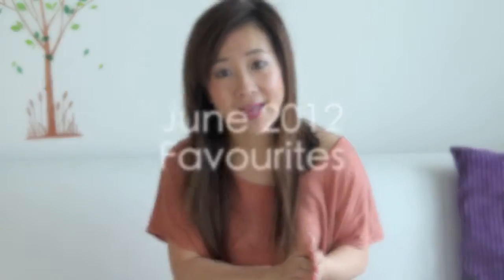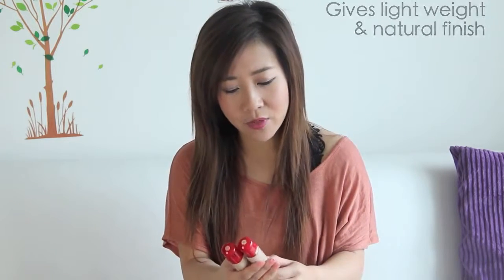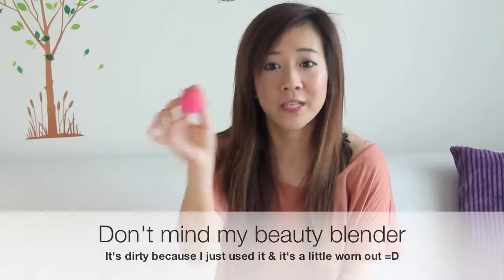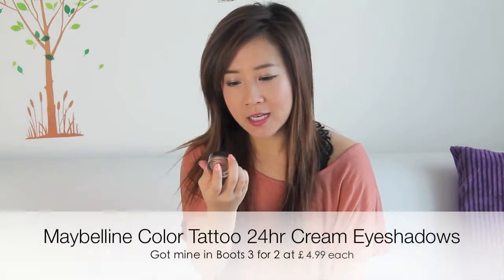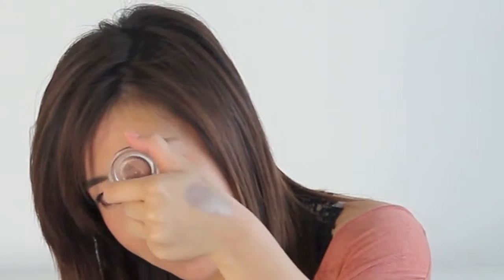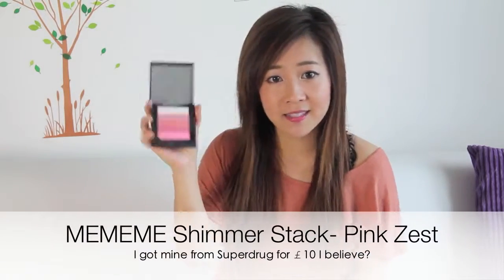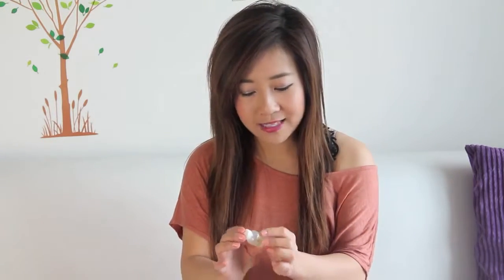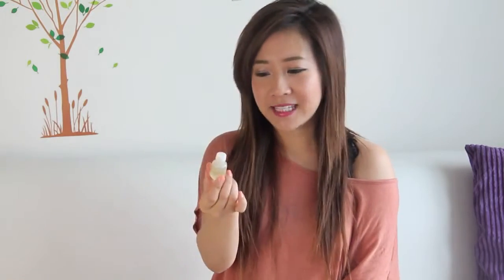June Beauty Favourites 2012 youtube original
I've been seeing all these 'DRAW MY LIFE' videos around Youtube and I thought, this looks like friggin fun! So here is my take on it! My life story in drawings.

Making this video brought back so many memories. Precious memories that I had forgotten. Smile, laugh, cringe and cry with me =)

I thought this video will just be a laugh to make but in the end- it got kind of emotional for me. I hope from this video, maybe you can know a little bit more about me. I wasn't always a confident happy girl. I understood how it felt to be 'rejected' from the World. I'm saying "I understand". I'm also saying "Hang in there because I promise you, as long as you stay true to yourself. It gets better."

It's in my prayers that you will all realize you are capable of greatness! I know it's hard to believe this but I love you guys so much.

Ps. I apologise if you were expecting magnificent art lol! Who doesn't like doing quick scribbles eh?

Thank you for watering me with your encouragement & support.
I promise I'll give back by planting seeds of LOVE & INSPIRATION.
In time, we will bloom together ^_^
Plant where you were grown..

Much love, Bubz xx